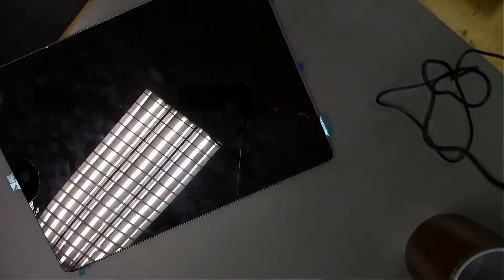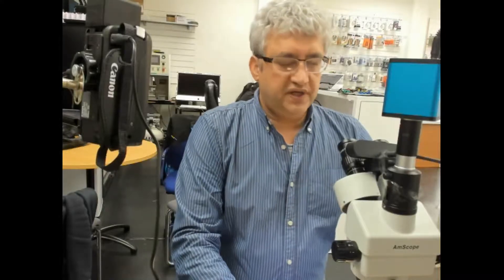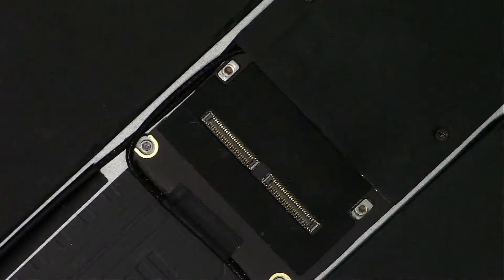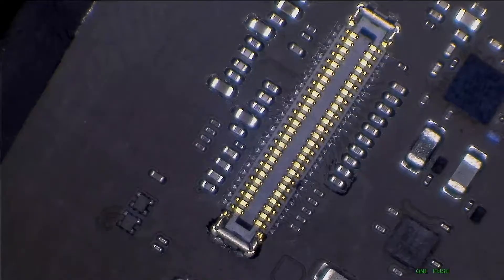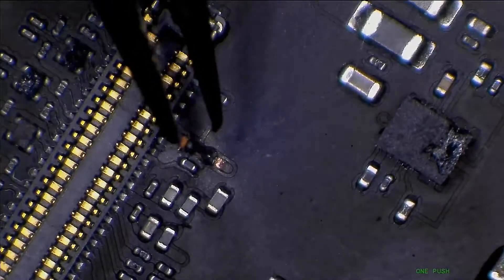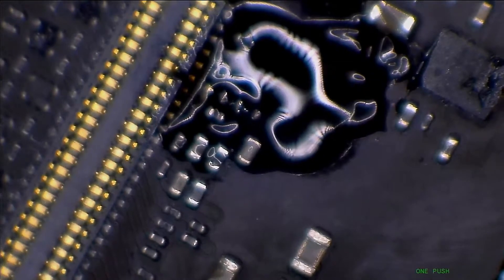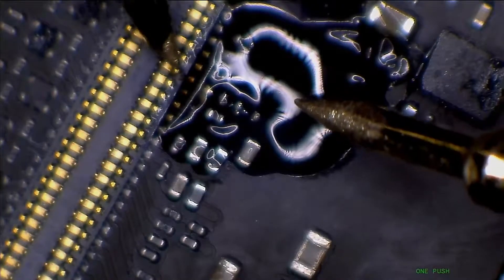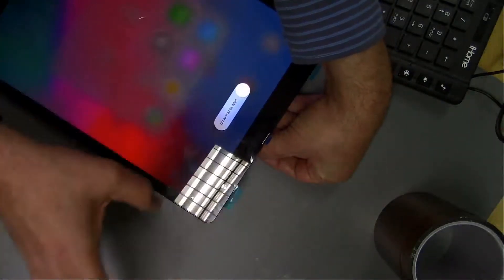ipad a1670 12.9 touch not working blown fuse repair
ipad a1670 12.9 touch not working blown fuse repair , Logic Board Repair course in New Zealand